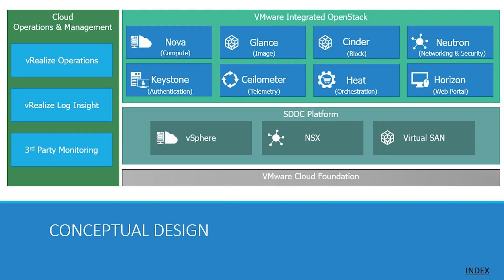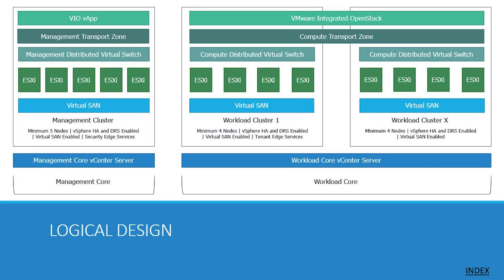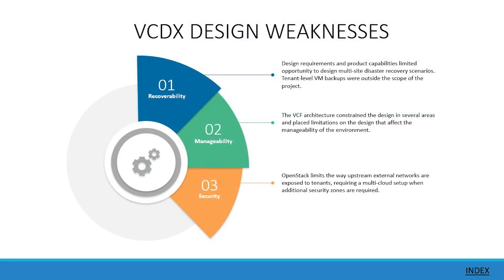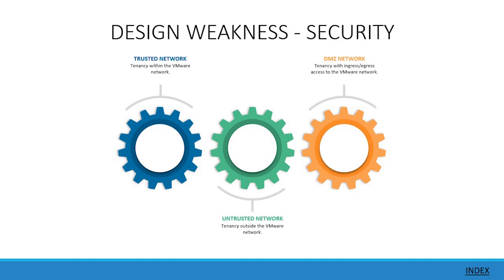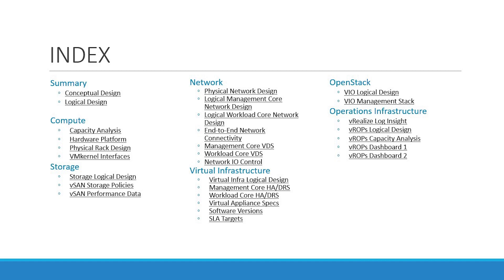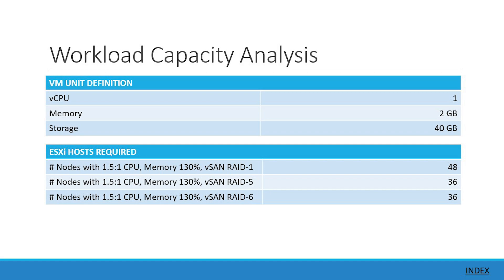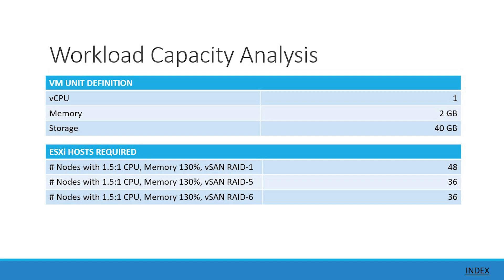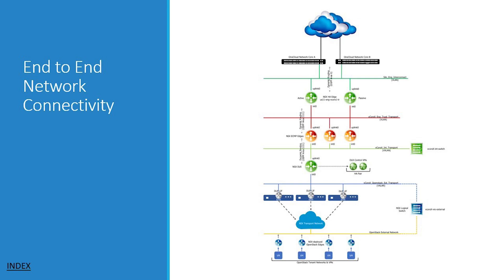VCDX Design Top 4 Tips for the VCDX Defense Presentation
The VMware Certified Design Expert (VCDX) Certification is VMware's highest-level certification and is unlike any other IT industry architecture certifications. In this video, as a VCDX Panelist, I provide my Top 4 Tips when creating the PowerPoint presentation and preparing for the delivery of the VCDX Defense Presentation.